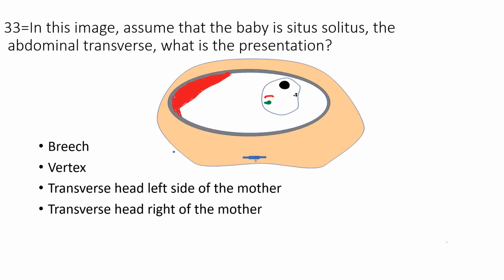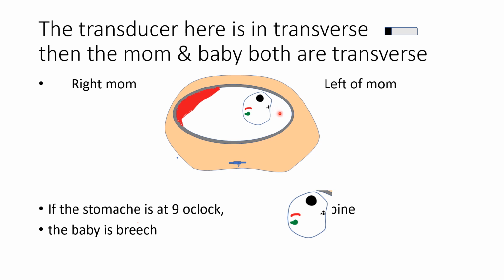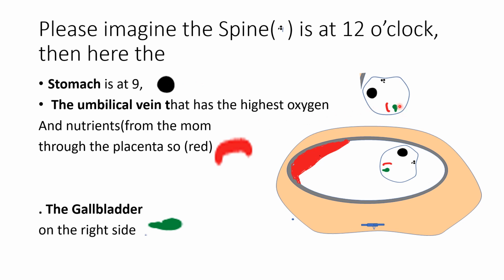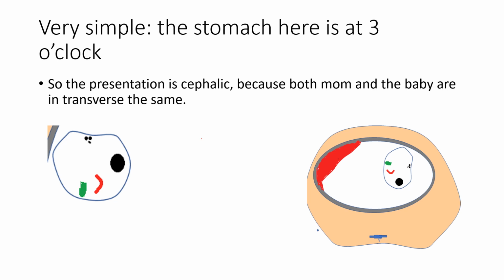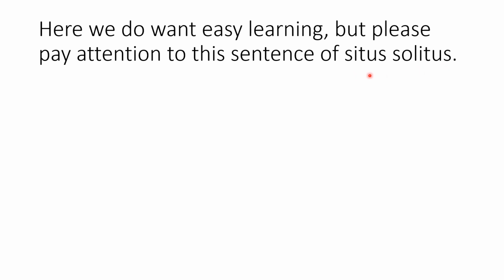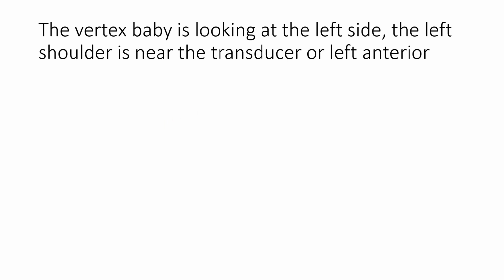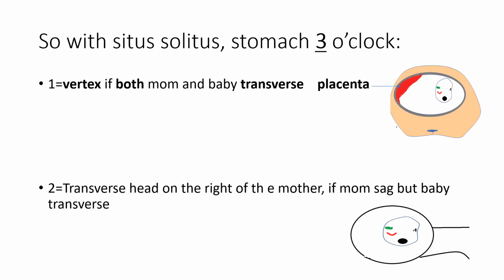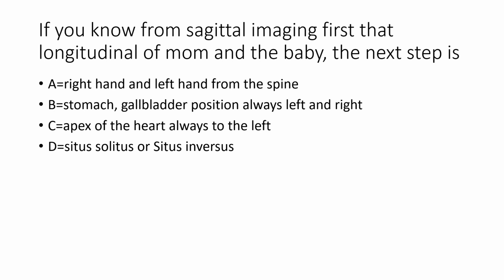ARDMS OBGYN presentation-lie of the fetus question s 33 36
fetal presentation-lies ARDMS OBGYN questions with the easiest learning techniques.